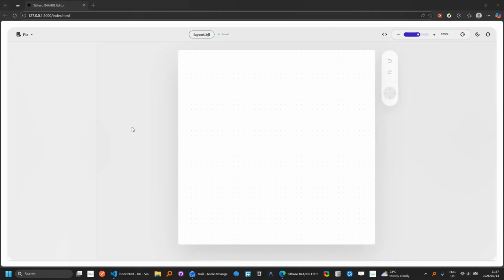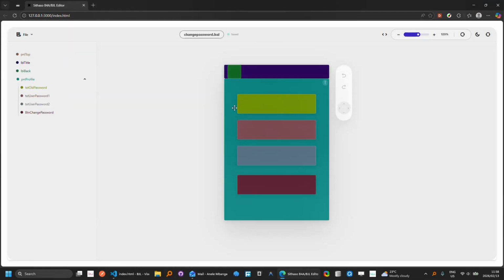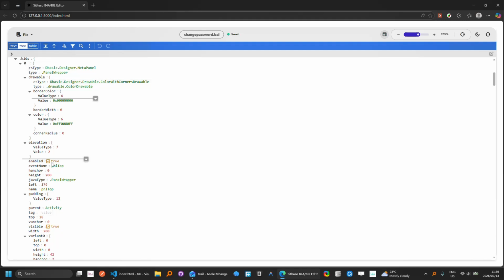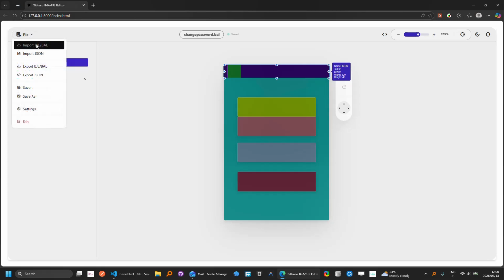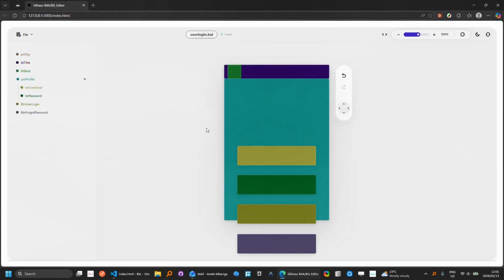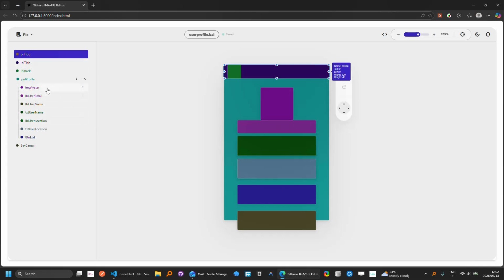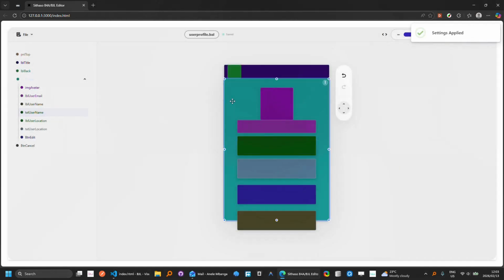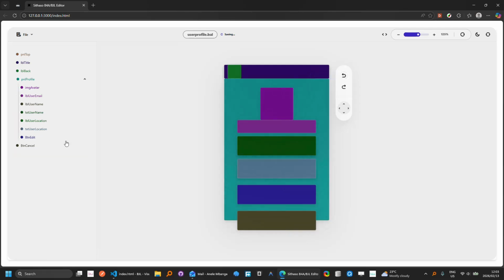B4A BAL / JSON Editor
Previously we looked at how we can edit BJL files and in this reel we look at b4a bal files. We have improved on the UI with a treeview for the structure of the layout, we have added select all, dragging and dropping, we used another json editor with a treeview internally. We improved the context menu for the tree nodes and also for the items.

You can open both the bal / json file of your layout.